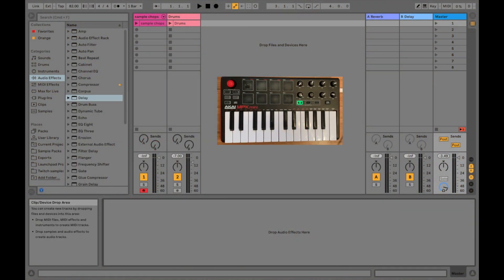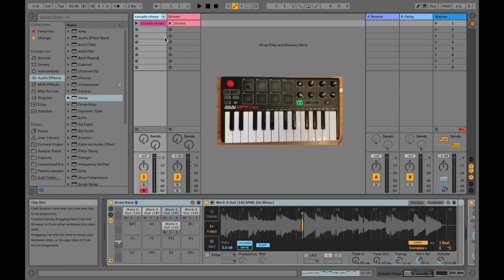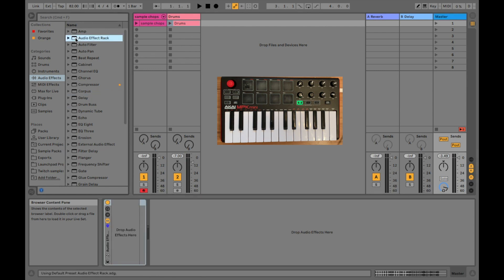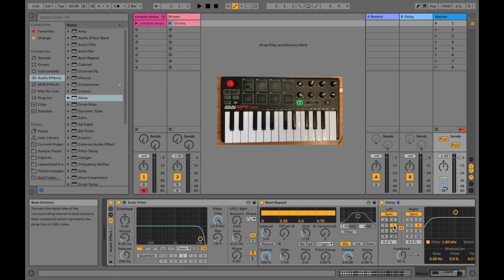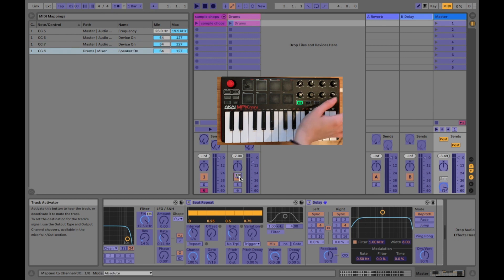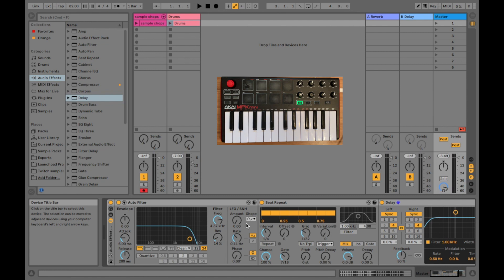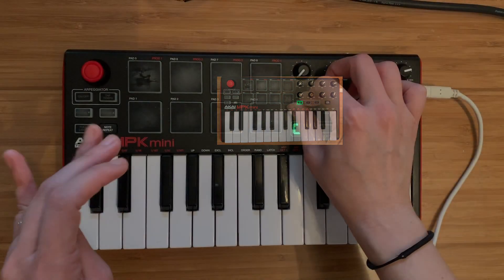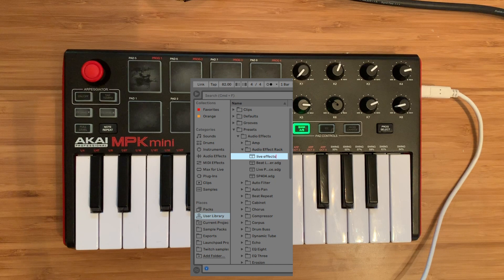Akai MPK Mini Mk2 | Ableton Live Effects Tutorial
Akai Mpk Mini Mk2 Performance | Ableton Live Effects Tutorial

Akai Mpk Mini Mk2

I often get asked how I set up ableton live for when I perform with my akai mpk mini mk2. You can also do this with other midi keyboards that have pads and knobs. In this video I go over how to midi map ableton audio effects to your akai mpk mini performance. The daw that I use is ableton live 10 suite.

I have tons of FREE tutorials on my channel.

^ If you use my VIP link, DM me a link to your music on IG ! Love listening to new releases! :D

How To Set Up Akai Mpk Mini Mk2 With Ableton Live

External Hard Drive
Scarlett Focusrite
2nd Microphone (more affordable)

Camera Mic
Camera Lens